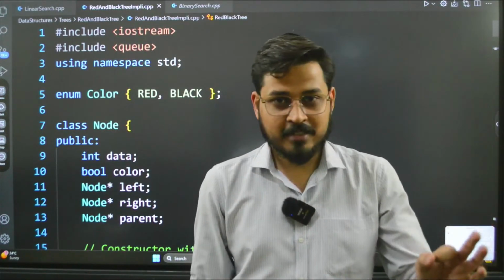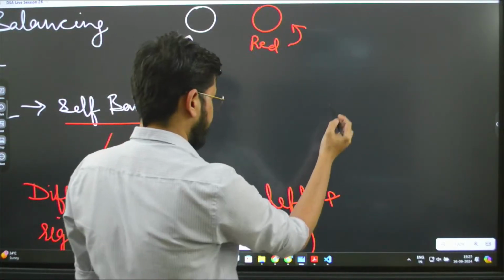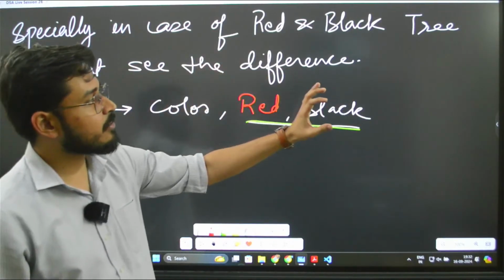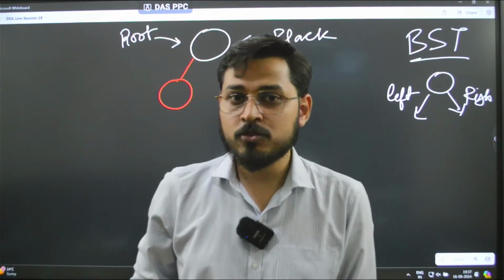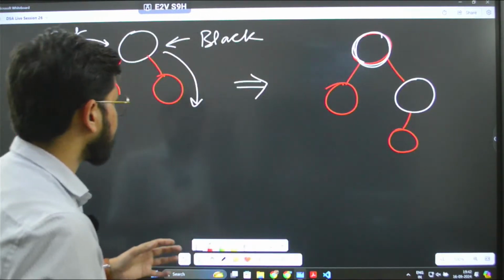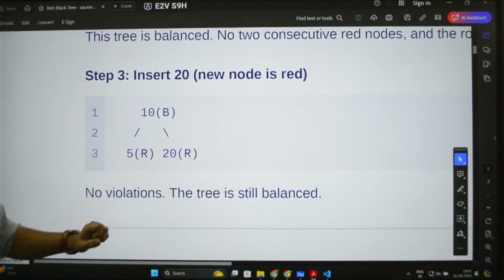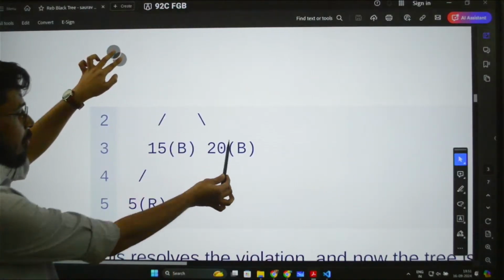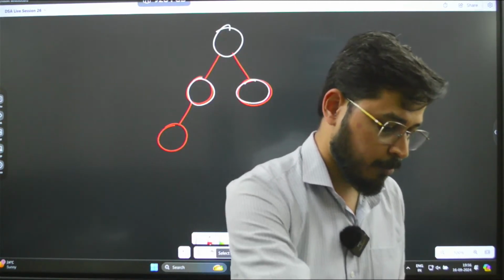Mastering DSA in C++ for Placements | Session 26 : Red and Black Tree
In this session, we’ll explore the balanced tree structure known as the Red-Black Tree 🔴⚫. You’ll learn how it maintains balance, its importance in DSA, and how to implement it in C++ 💻.

What You’ll Learn Today:

1️⃣ Understanding Red-Black Trees - Dive into the structure and properties of Red-Black Trees, and learn why they ensure efficient operations.
2️⃣ Red-Black Tree Implementation in C++ - Master the steps to implement insertion, deletion, and balancing in Red-Black Trees.

This session is essential for anyone preparing for coding interviews, placements, or seeking a strong grasp of balanced tree structures.

Stay until the end for a live Q&A where I’ll answer your questions and help you perfect your understanding of Red-Black Trees.